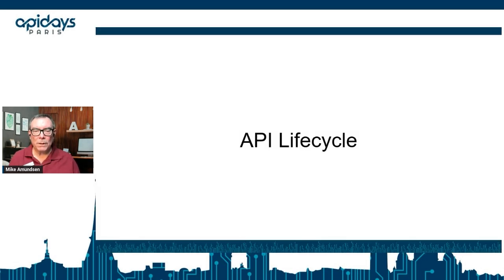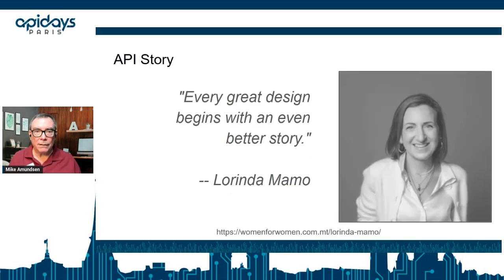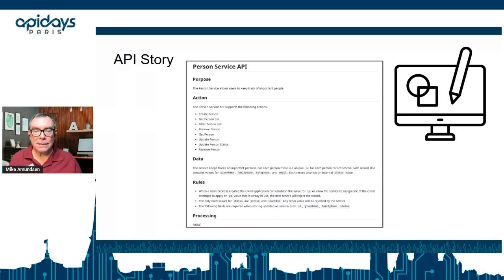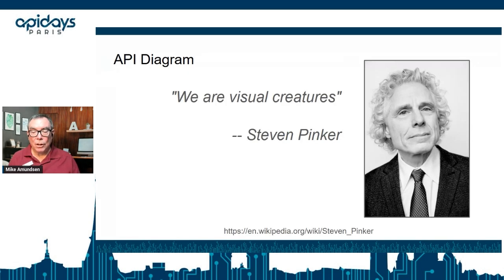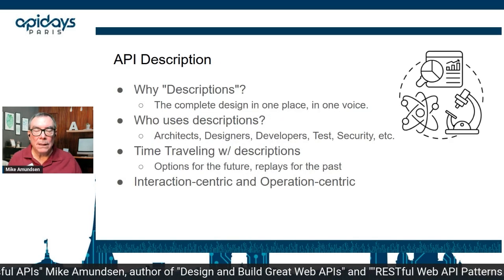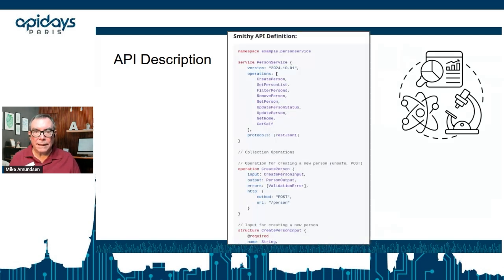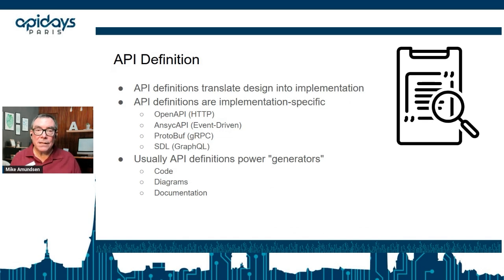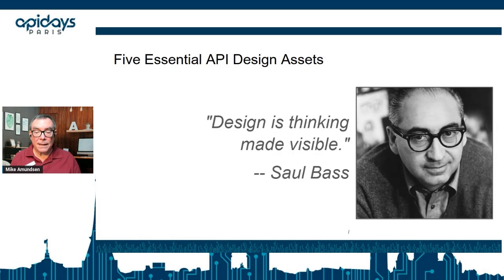Apidays Paris 2024 - Five Essential Design Assets for Successful APIs By Mike Amundsen.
Apidays Paris,
3,4 & 5  December,  2024 -

Five Essential Design Assets for Successful APIs
Mike Amundsen, author of "Design and Build Great Web APIs" and "RESTful Web API Patterns and Practices Cookbook"